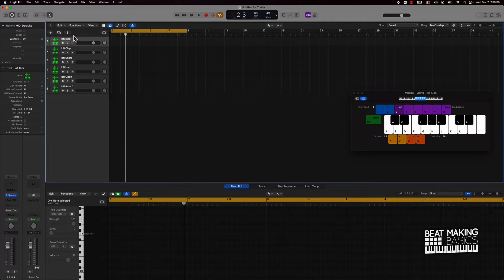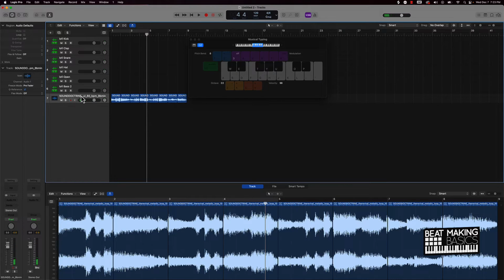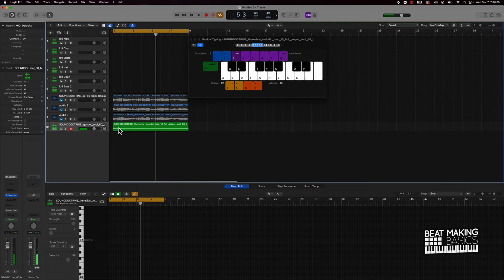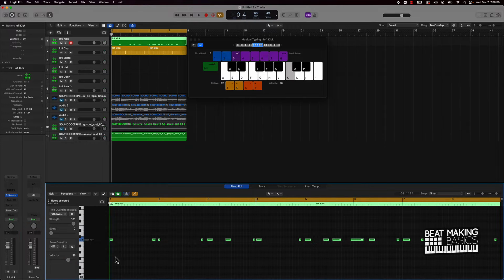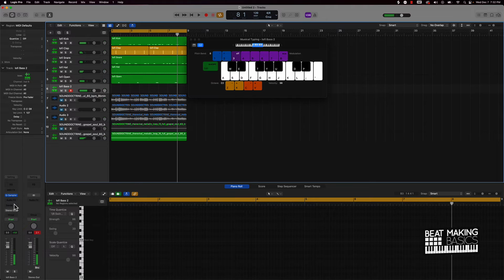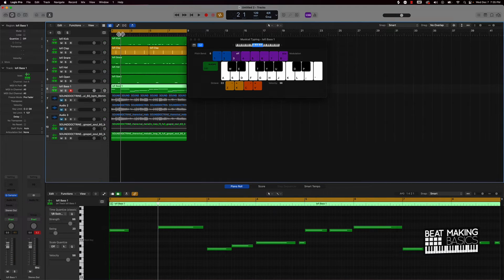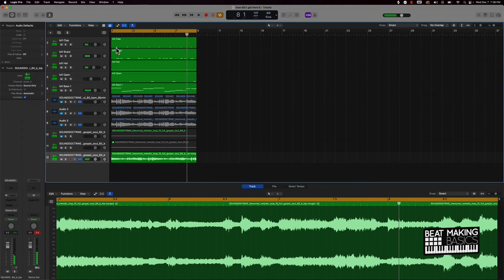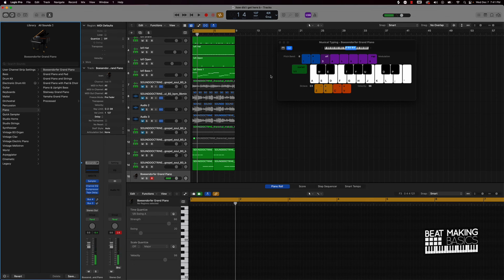How To Make A Hip Hop Beat With Soul Sample Chops In Logic Pro X